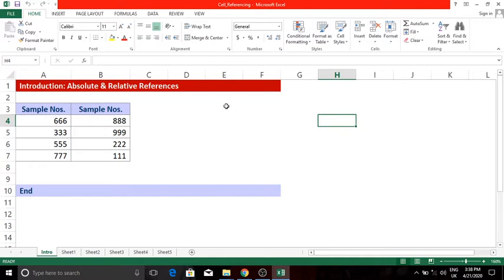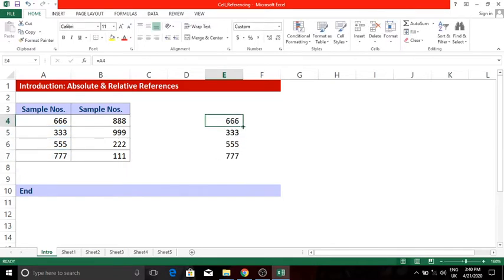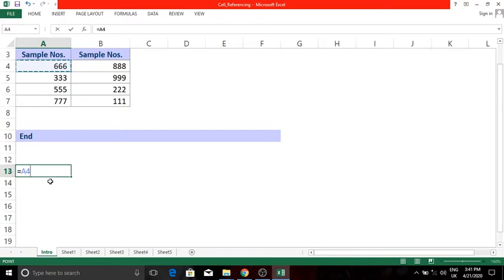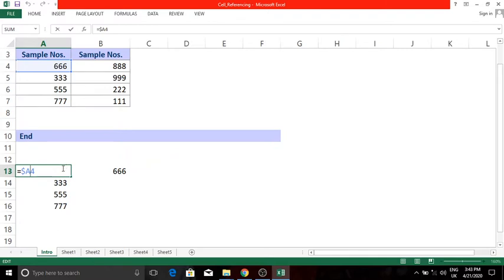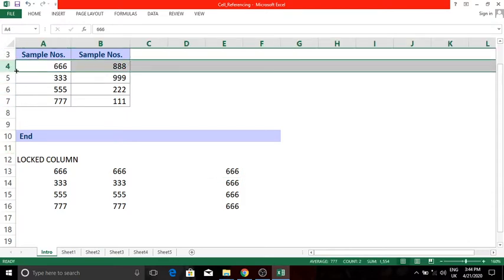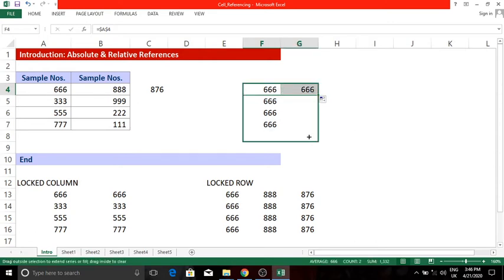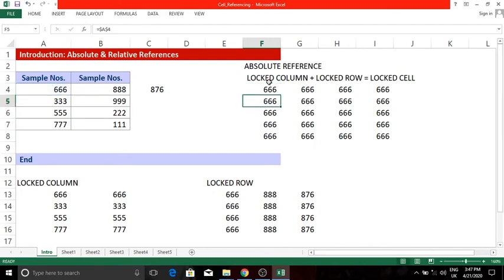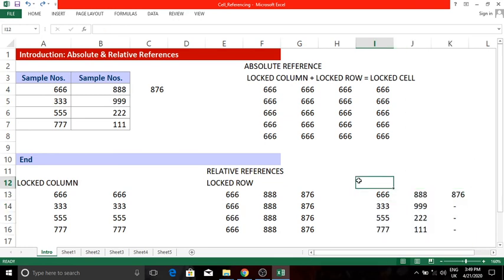#13 - CELL REFERENCING USING $ - INTRODUCTION